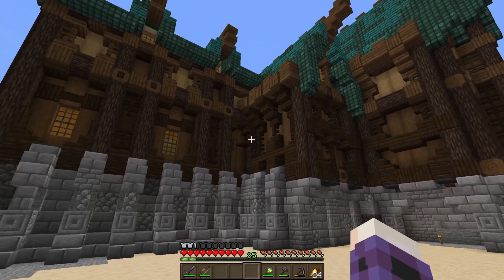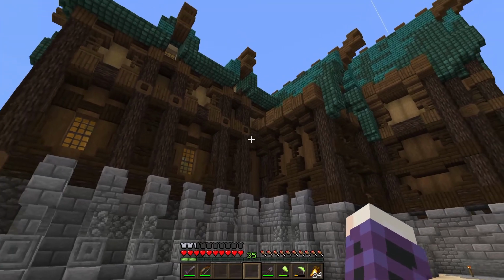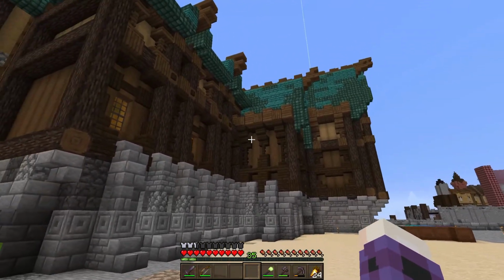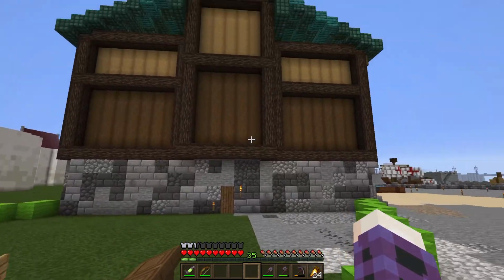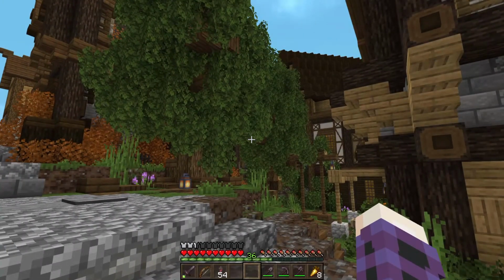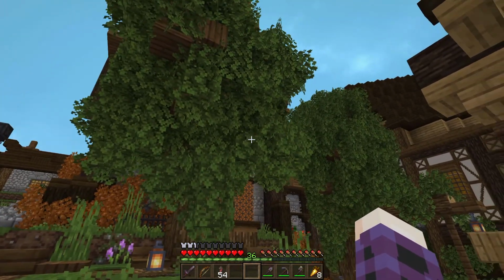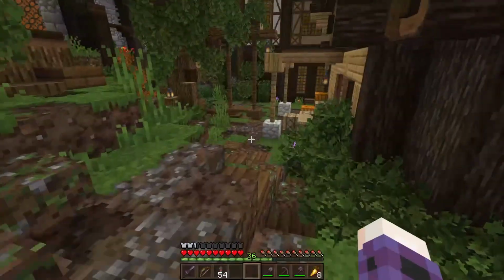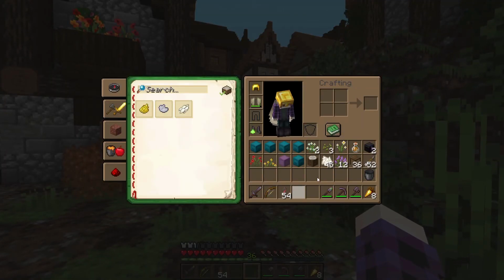I LOVE ORGANICS | VASTEN 2 | #010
After building houses and building for a long time, I want to switch things up and I fill in some leftover space with trees, greenery and some terraforming. I love doing those things! And for Dawnport TV, Morgoran gives me a tour around some of his buildings. Oh, and the storage gets another side detailed!

===LINKS===

Tour Server: Currently unavailabe...

===Vasten Members===

Gru: n/a

MollusSlime:  N/A

What'cha doing down here?